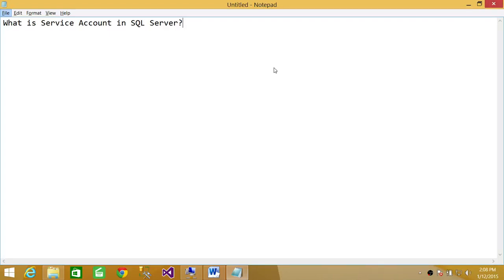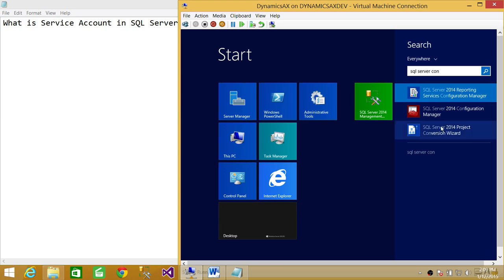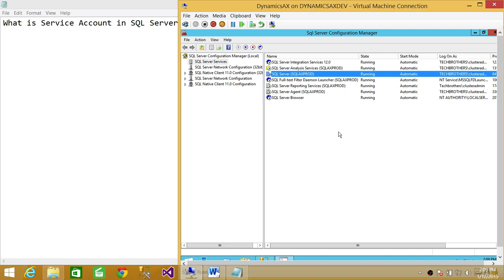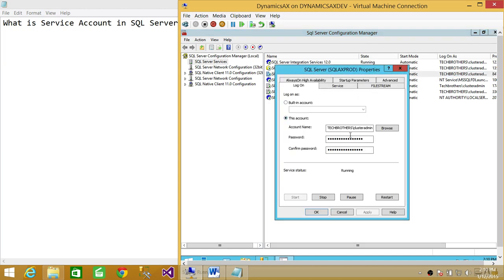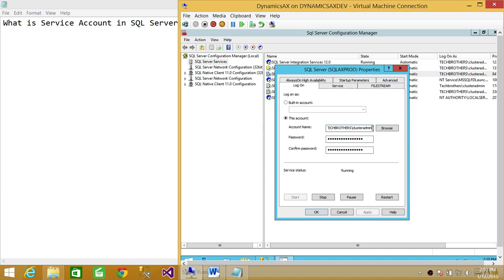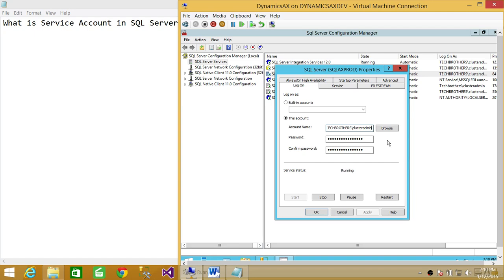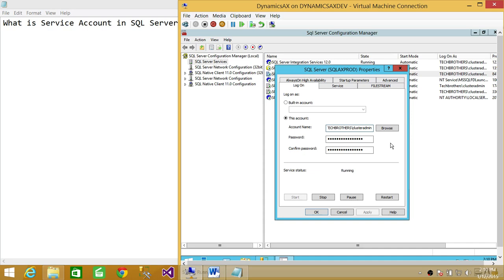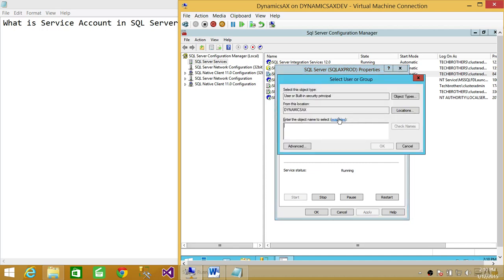SQL Server Interview Questions & Answers | What is Service Account in SQL Server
In this video we will learn the answer of SQL Server Interview Question "What is Service Account in SQL Server"